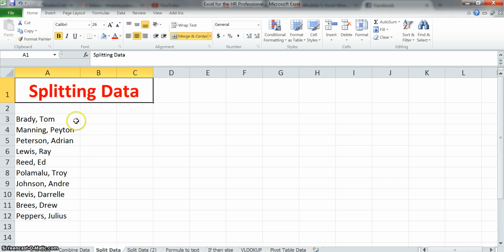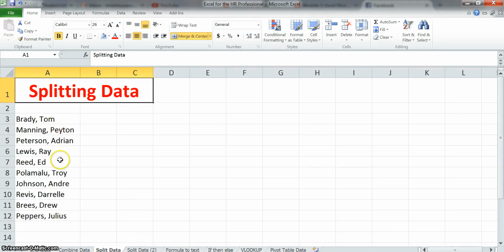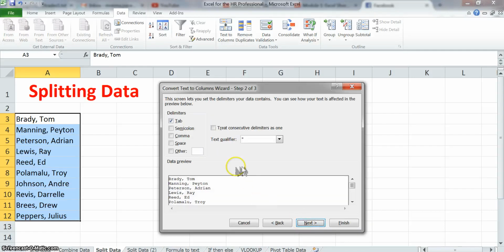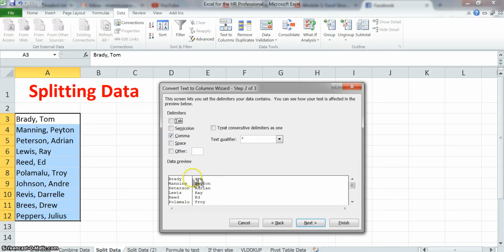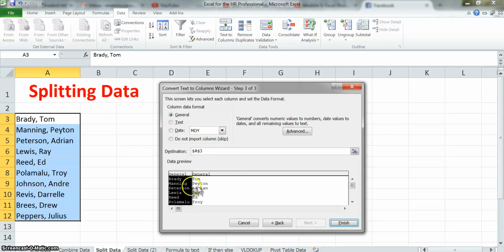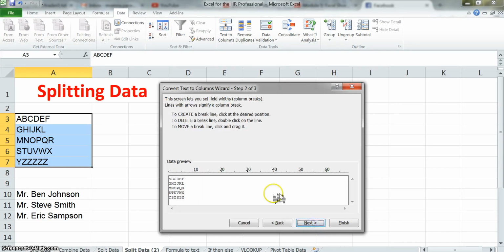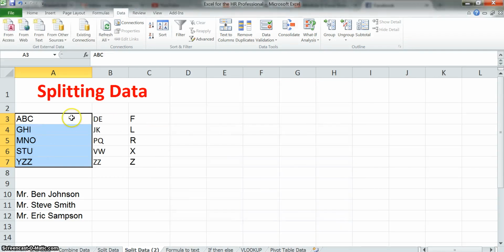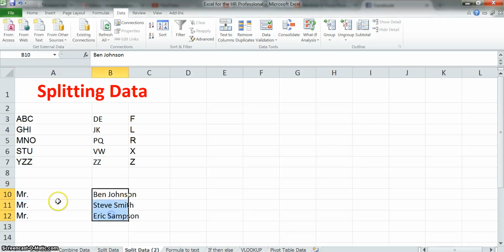Lecture 3 - Splitting Data in Excel - Excel from Basic to Professional